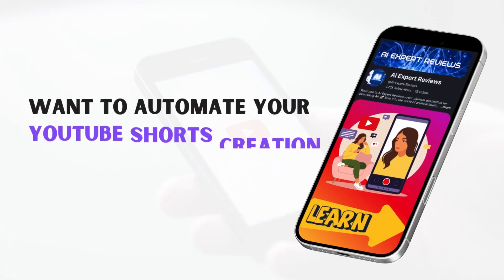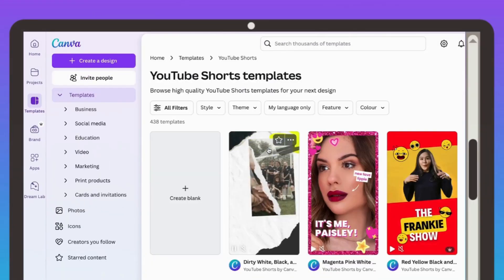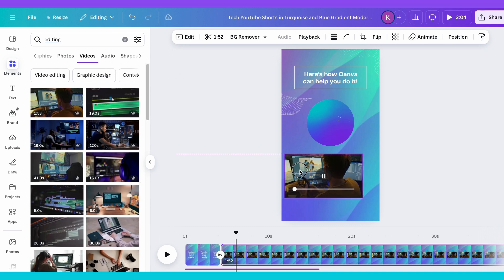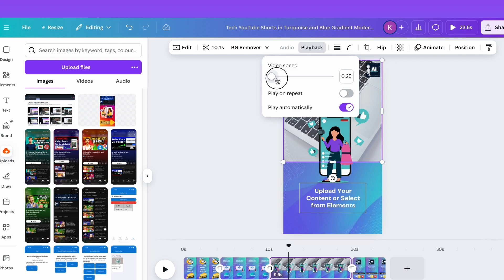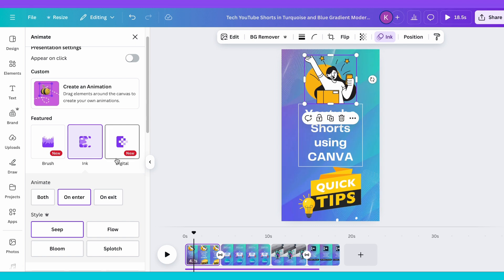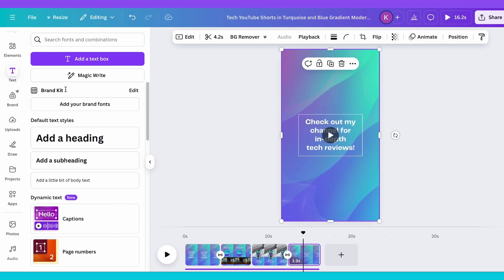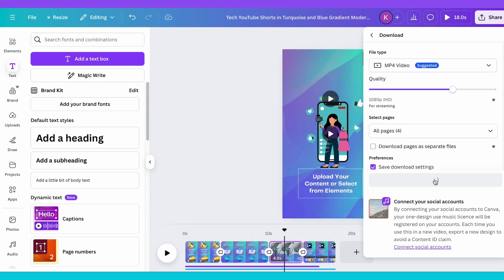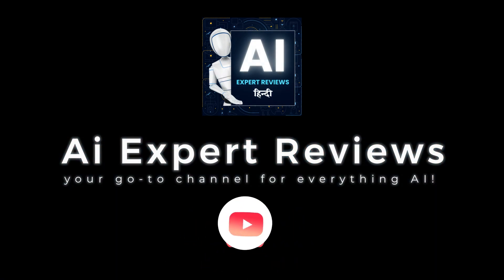Make Viral YouTube Shorts in Minutes | Ai Expert Reviews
Learn how to create YouTube Shorts quickly and easily using Canva! In this video, we’ll show you how to choose templates, upload your videos, and make simple edits—all in just a few clicks. Canva makes it easy to automate your content creation and save time.

We’ll also guide you on adding music, adjusting video speed, and using smooth transitions to make your Shorts look amazing. Watch the video and start creating better content faster!

🍁 𝐀𝐛𝐨𝐮𝐭 𝐀𝐢 𝐄𝐱𝐩𝐞𝐫𝐭 𝐑𝐞𝐯𝐢𝐞𝐰𝐬 🍁
Welcome to AI Expert Reviews—your ultimate destination for everything AI! 🚀 Dive into the world of artificial intelligence as we bring you the latest reviews, expert insights, and valuable tips on the best AI tools and technologies shaping our future. 💻 Whether you’re a curious beginner or a seasoned pro, we simplify complex AI concepts into easy-to-follow guides, empowering you to make informed choices. 🧠💡

Join us on this exciting journey as we explore the revolutionary impact of AI across industries and everyday life! 🌐

𝐓𝐡𝐚𝐧𝐤𝐲𝐨𝐮 𝐅𝐨𝐫 𝐖𝐚𝐭𝐜𝐡𝐢𝐧𝐠 : Make Viral YouTube Shorts in Minutes | Ai Expert Reviews